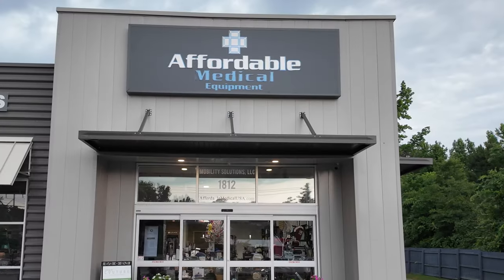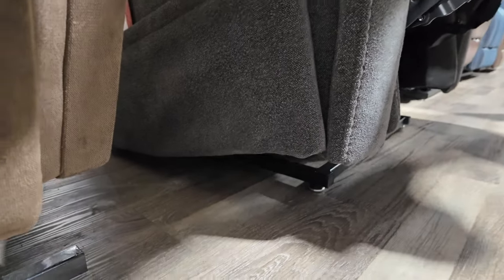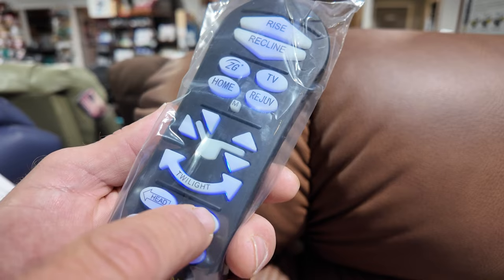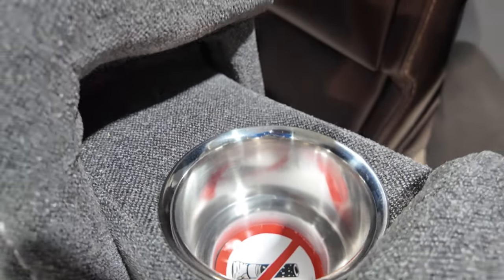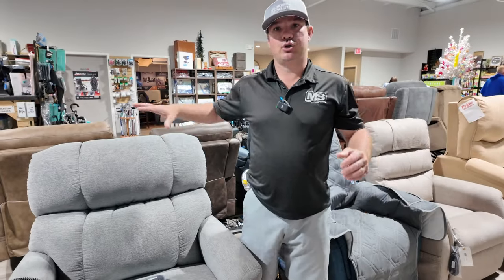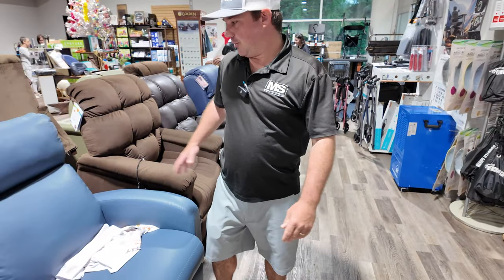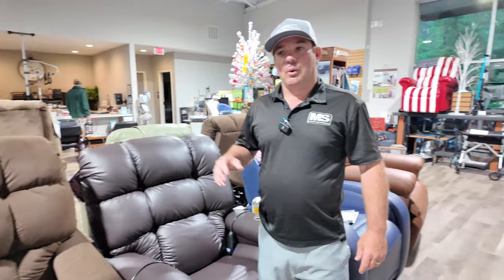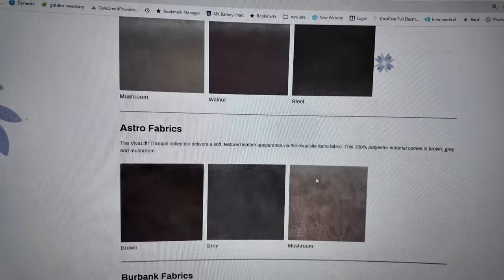Best Recliner Lift Chair for Health! Episode 3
👉  Take a look at some of our inventory!

0:00 - Welcome to the store!

01:00 - Who needs a recliner?

01:14 - Cambridge PR-401

01:35 - How does it work?

03:20 - Independent Control

05:50 - Twilight PR-515 MLA

08:04 - Cloud MLA PR-510

09:17 - Cloud SME PR-510

09:55 - Cloud MXW PR-510

11:04 - Large Fabric Ultra 4955

12:37 - Medium Leather Ultra PLR-4955

13:05 - Medium Radiance PLR-3955

14:24 - Small Radiance PLR-3955

14:43 - Petite Wide PLR-3955

15:05 - Comforter Wide - PR531-MXW

16:15 - Elara PR-118

17:02 - Pride LC 105

17:55 - EZ Sleeper PR-763 MED

21:00 - EZ Sleeper PR-761 MLA

25:26 - Inventory